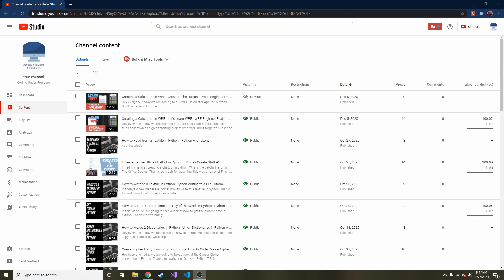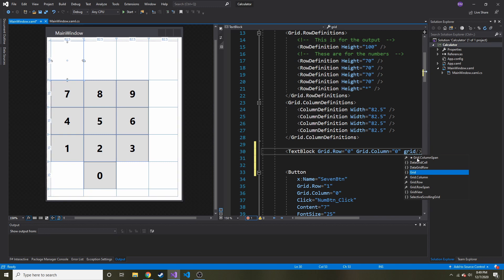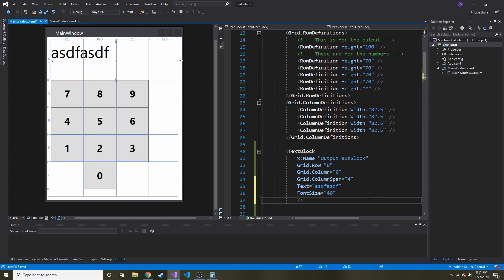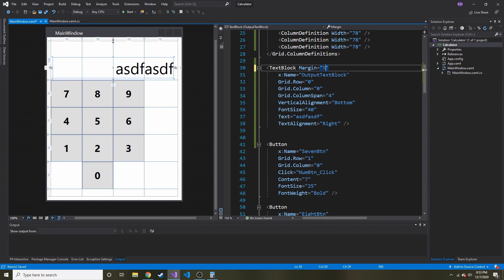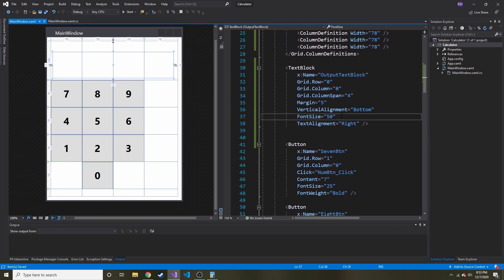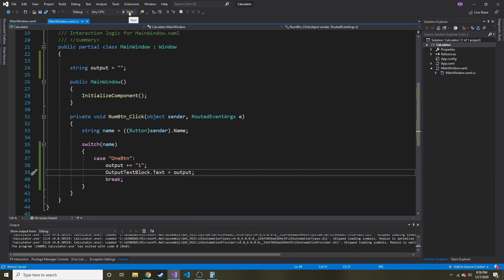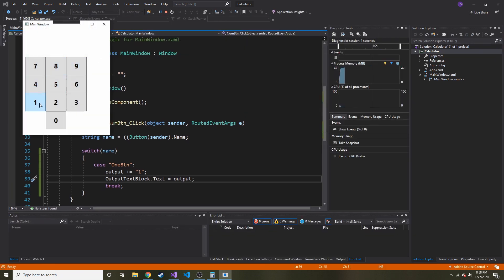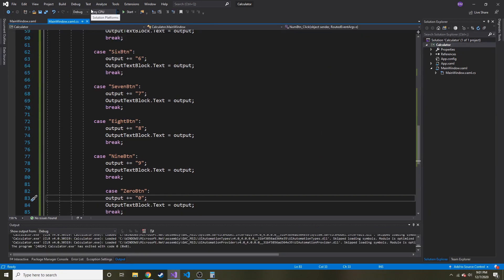Creating a Calculator in WPF - Adding Output to Our Calculator - WPF Beginner Project Part 3